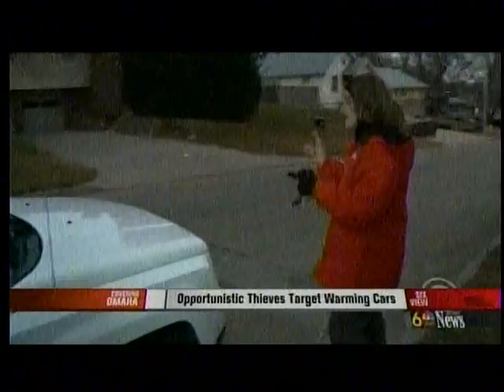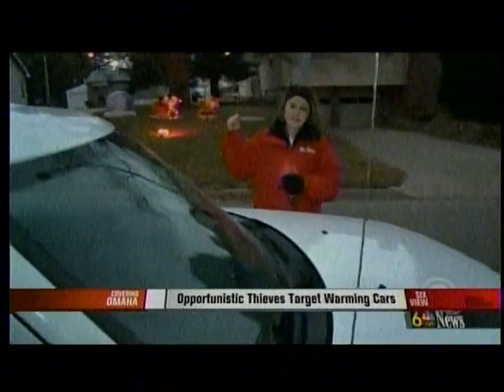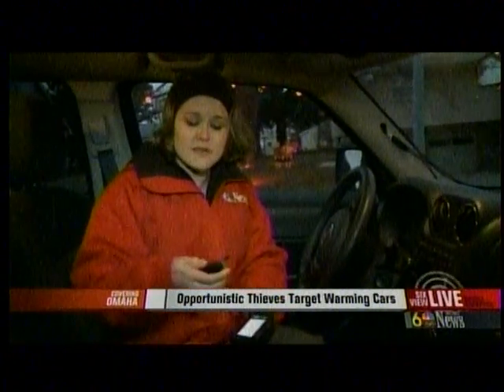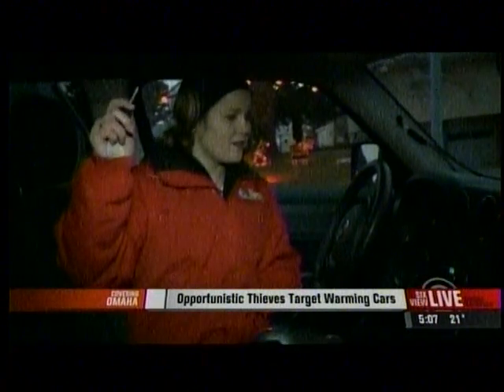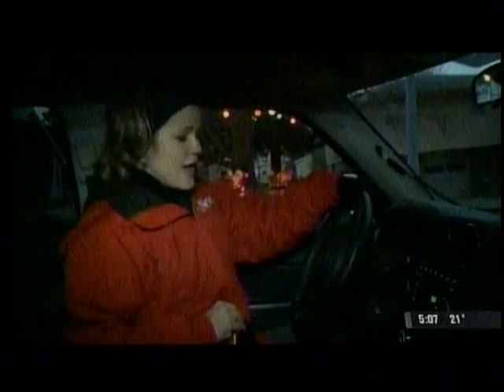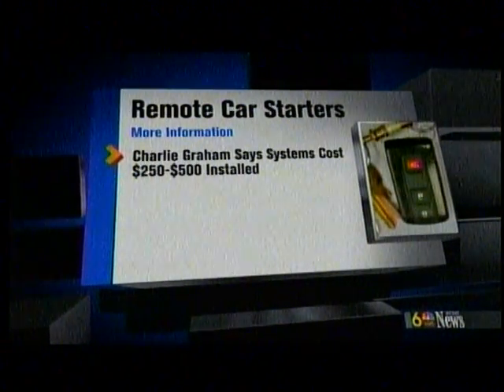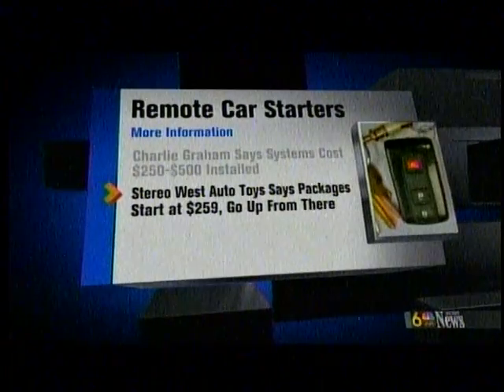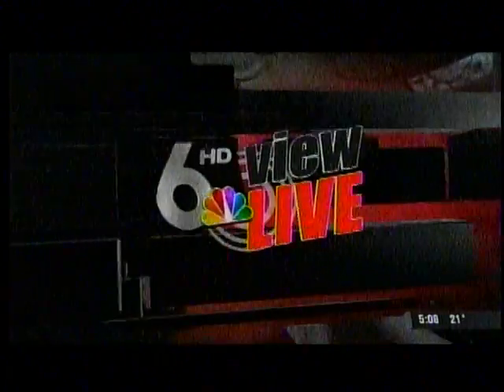channel 6 live at 4 stolen vehicles 2013 12 4